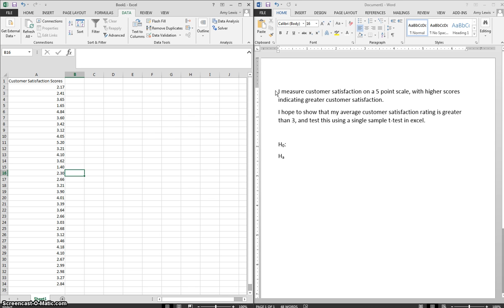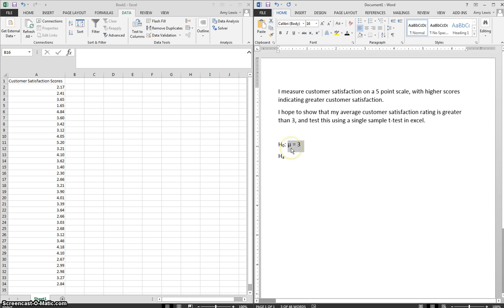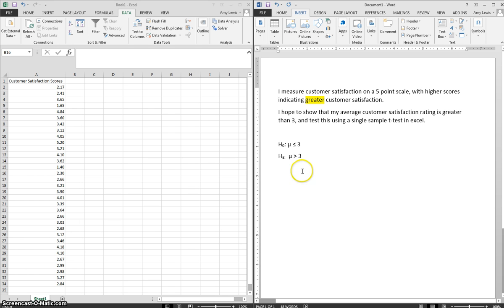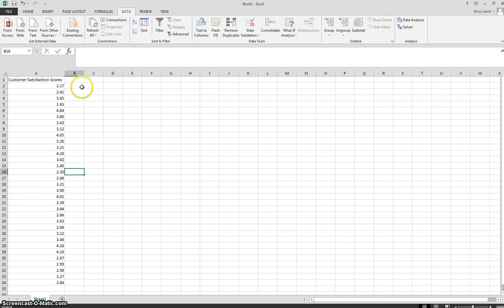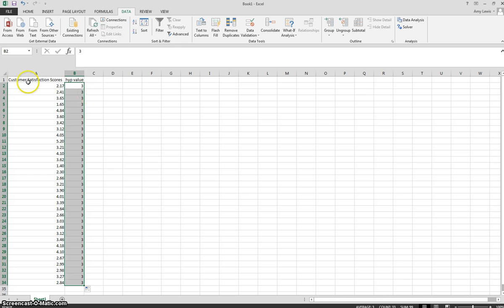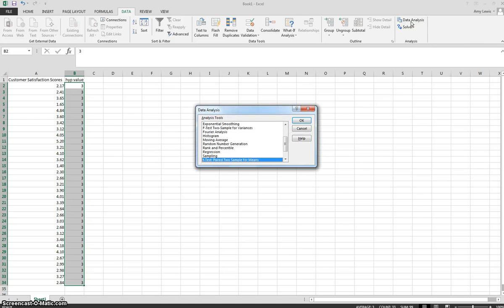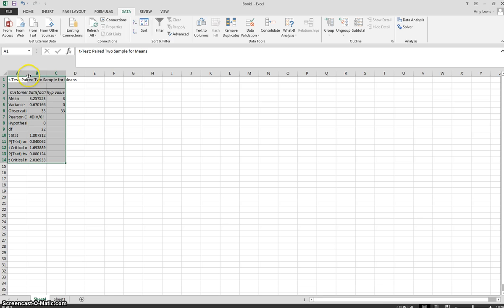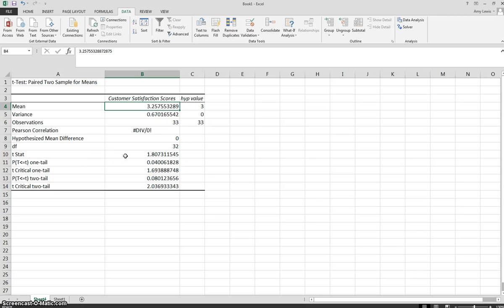1 sample t test part 1 of 3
part 1 of single sample t-test: how to do a single sample t test in excel